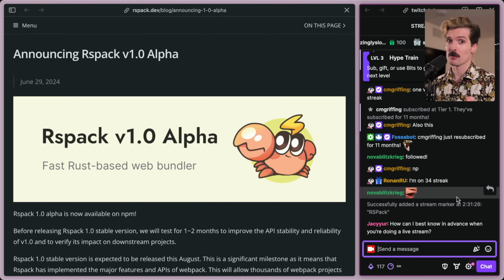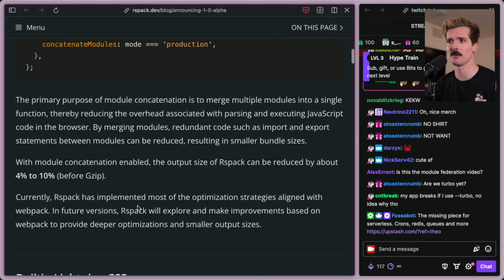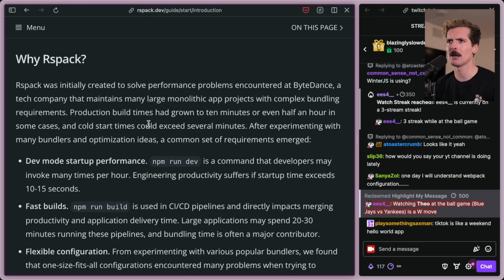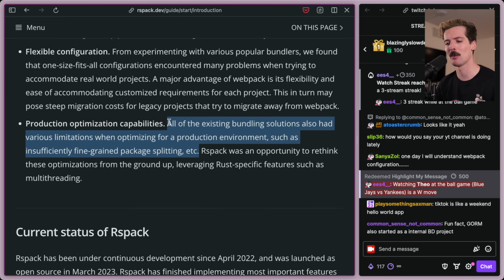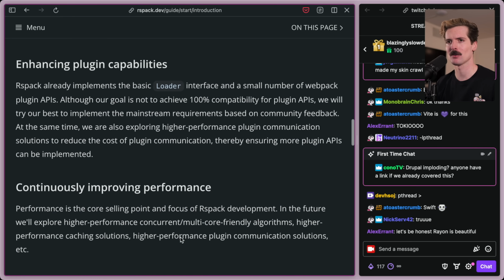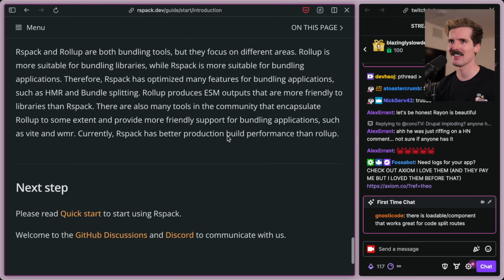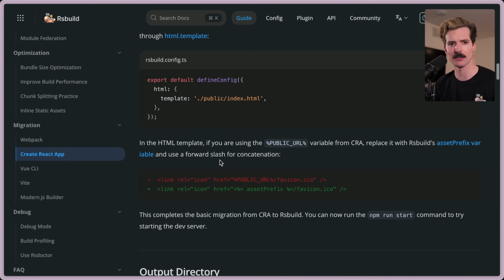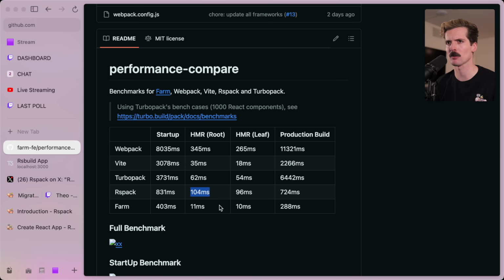The First Real Webpack Alternative (Written in Rust!)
Rspack is way way better than I expected. Are the bundler wars coming to an end? I'm hyped to play with it more. Sorry Turbopack!